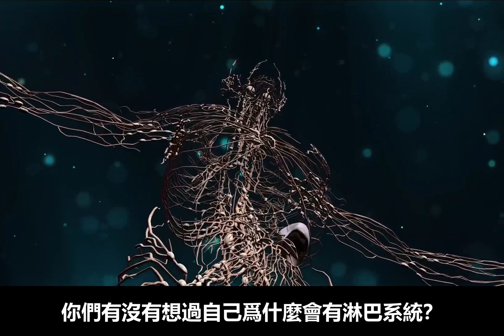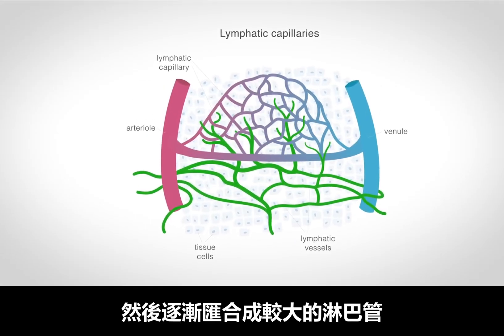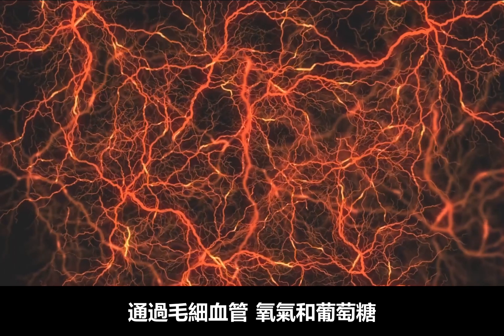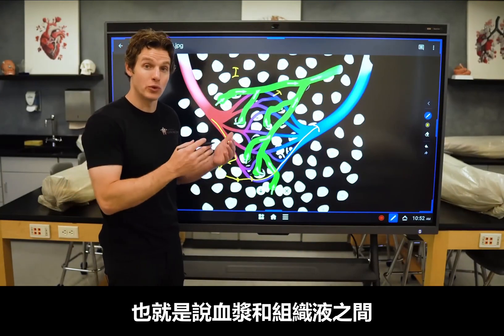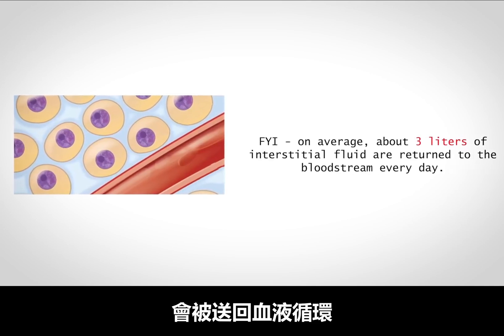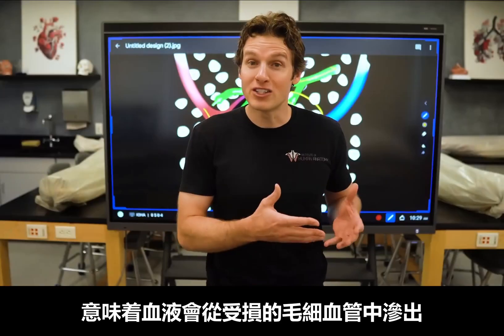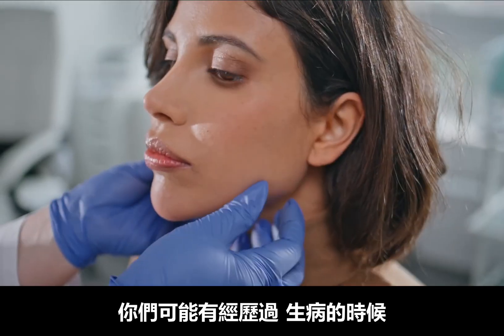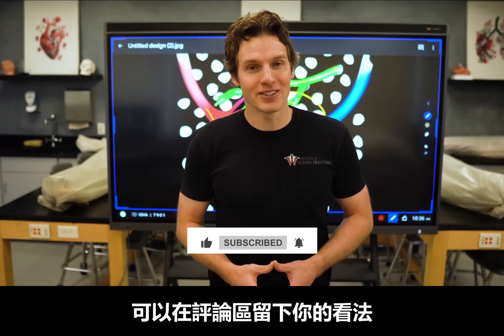【淋巴系統】沒有淋巴結會腫成一個氣球人?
你有過甲狀腺或淋巴結腫大的經驗嗎？
你有沒有想過人為什麼會有淋巴系統？
它的作用是什麼？
其實淋巴除了對身體免疫有重要作用，
它在維持全身液體和水分平衡方面同樣發揮巨大作用。
如果沒有淋巴系統，
後果將會怎樣？
一起和人體解剖學研究所來看看！